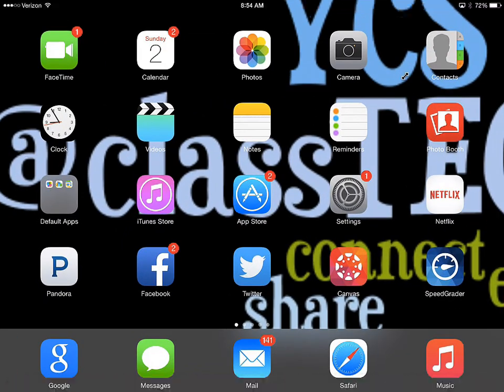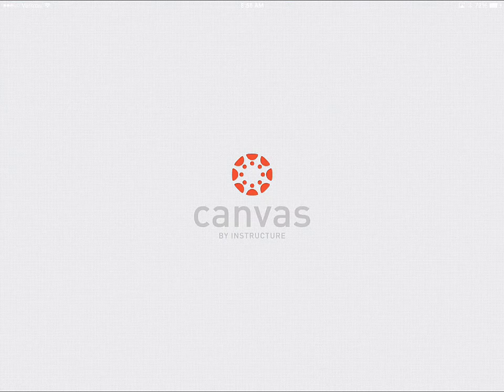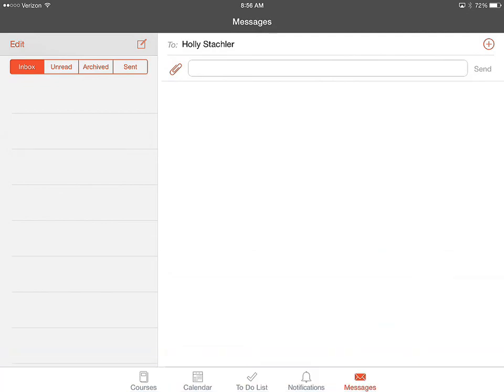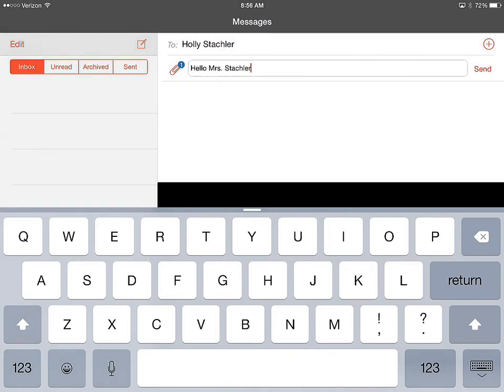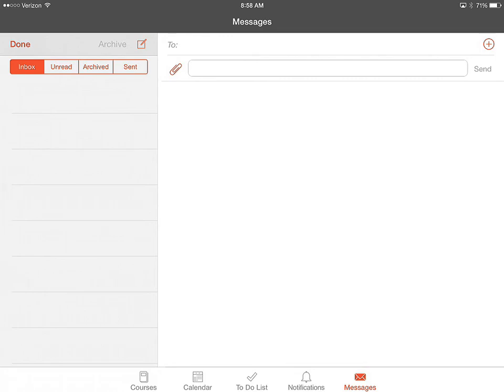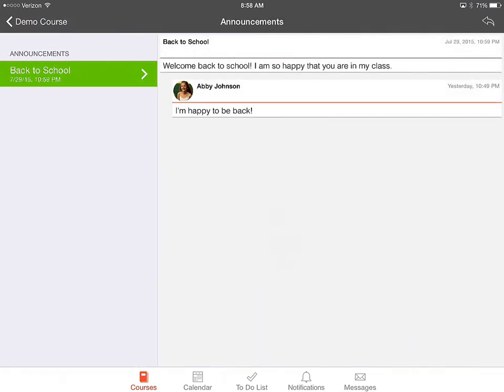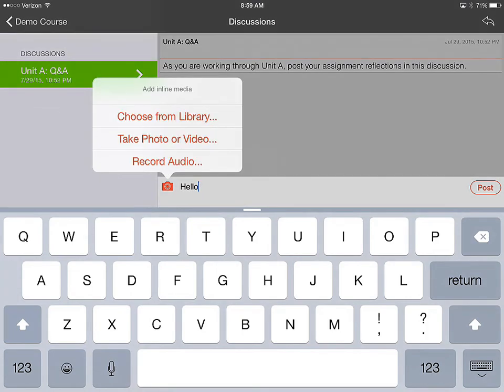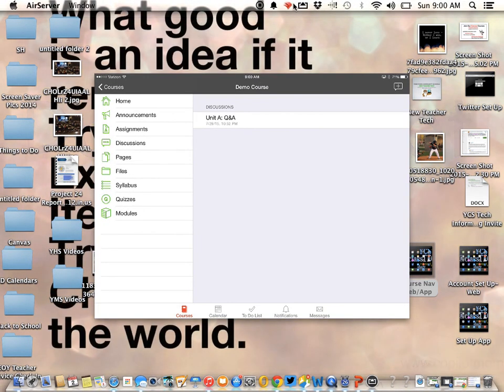Canvas Comminication2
student canvas